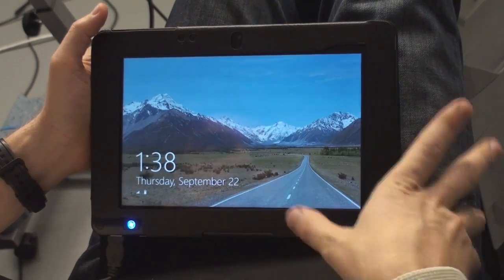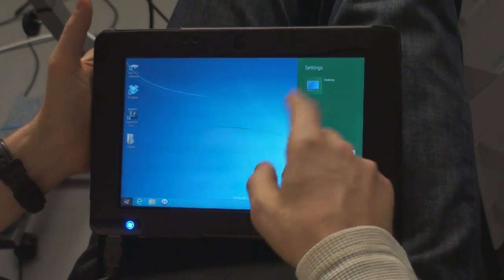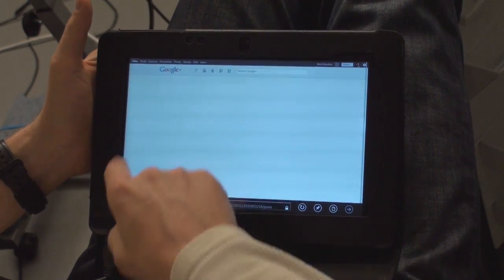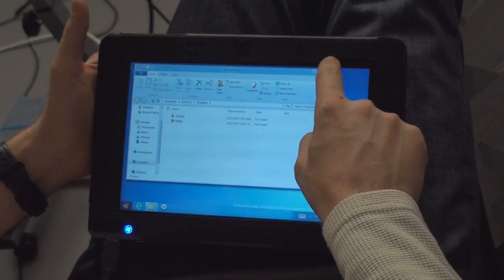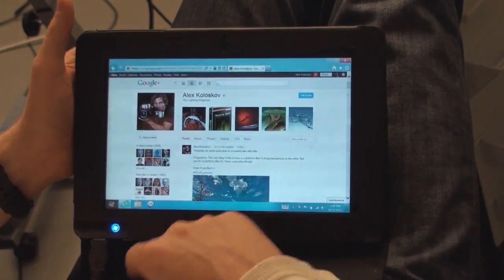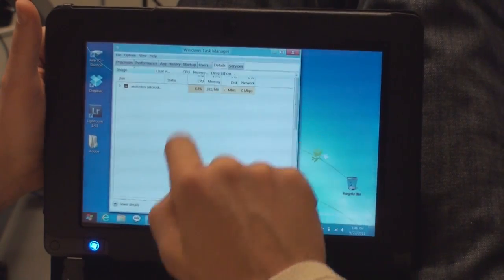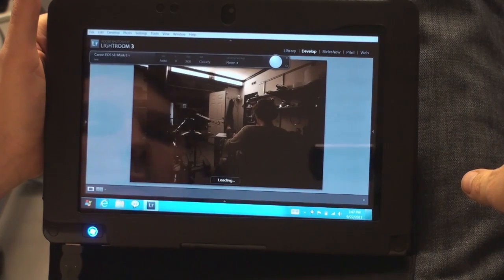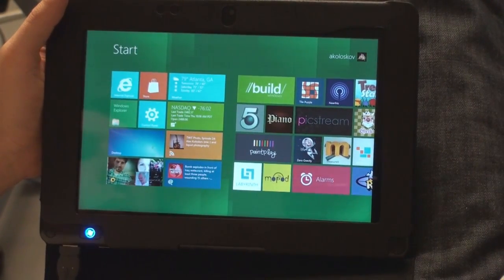Windows 8 on a Tablet PC hand-on review: Acer W500 running Windows 8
A quick review of fresh install of Windows 8 developers edition on a Acer W500 tablet PC.